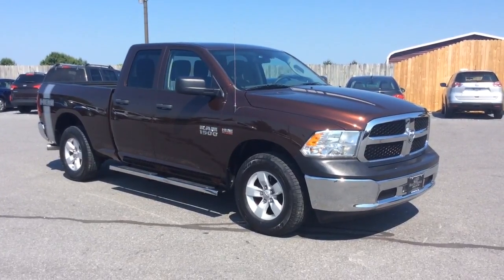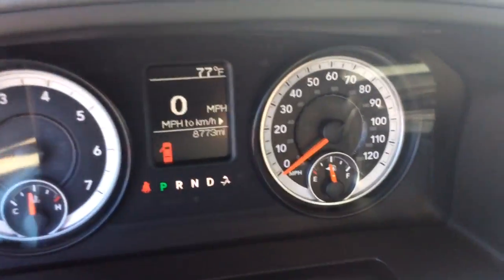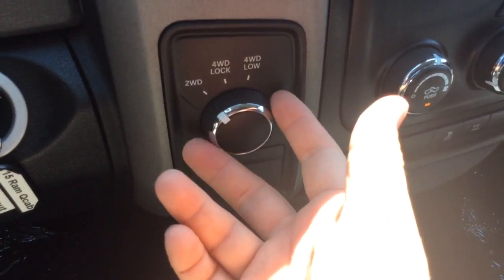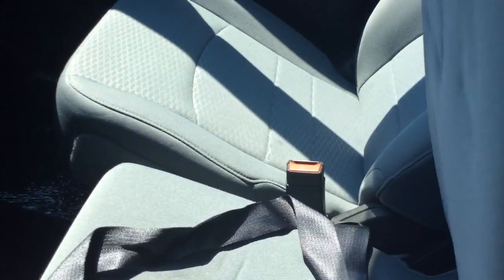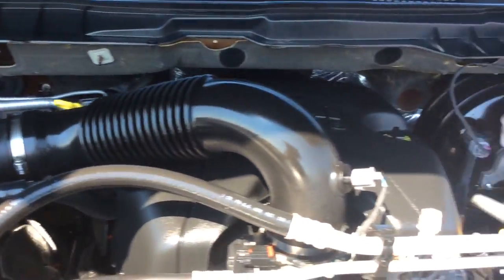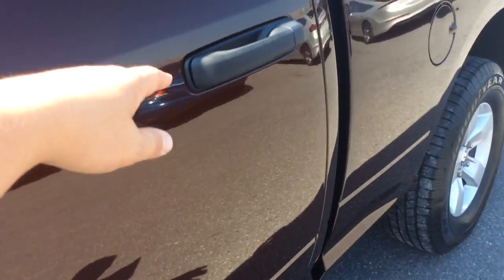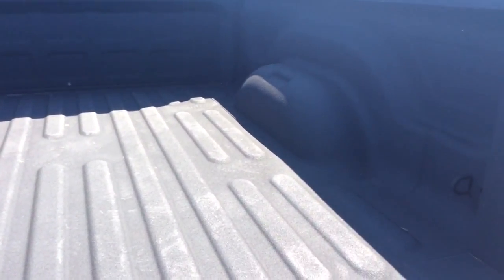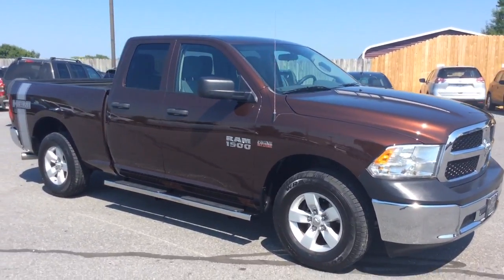10339 2015 ram 1500